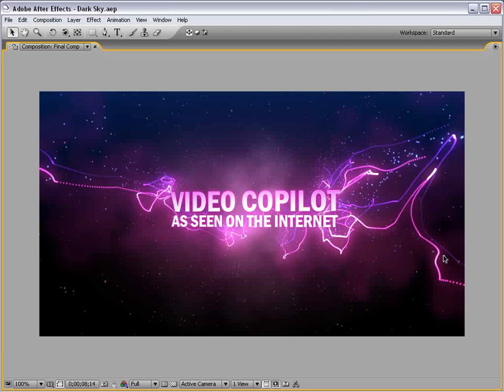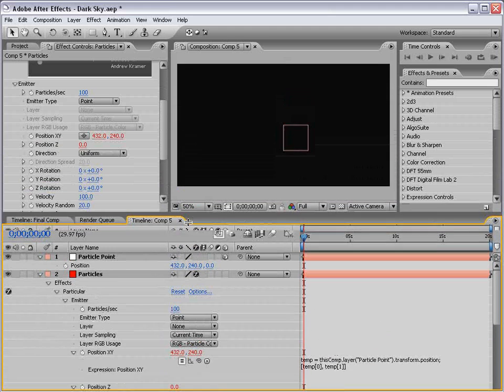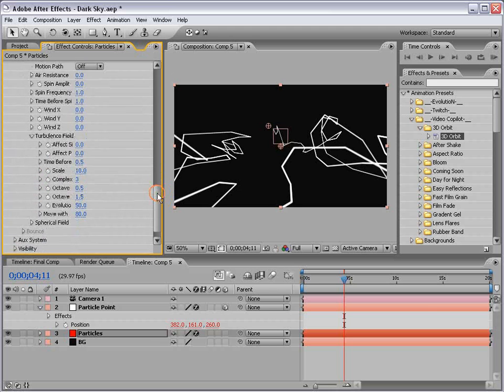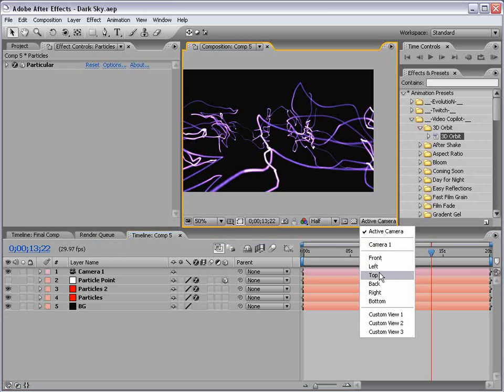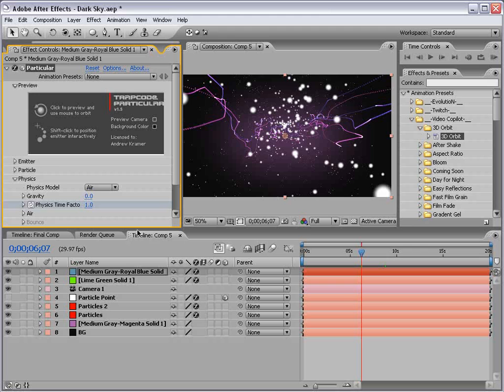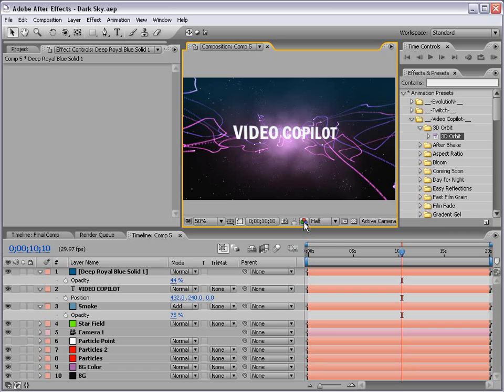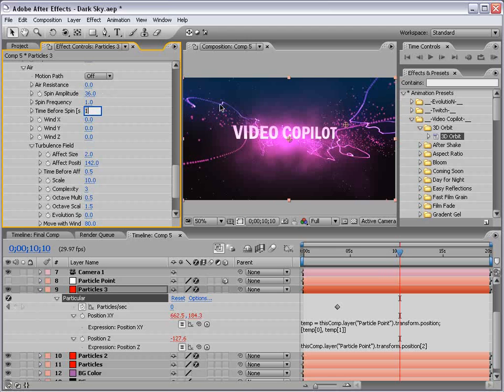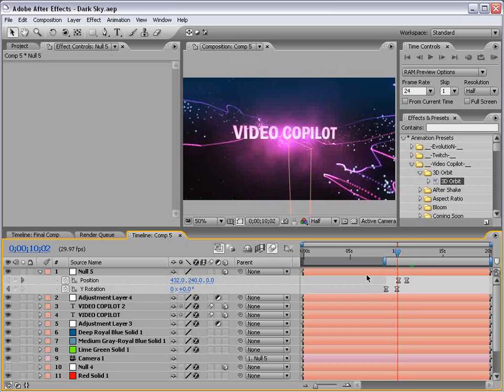After Effects Tutorial 62. Colorful Universe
• Create a dynamic space world with light streams
• Use an expression to create a 3D orbit